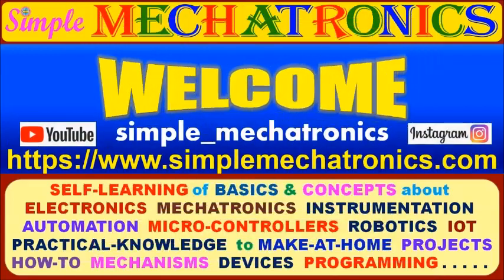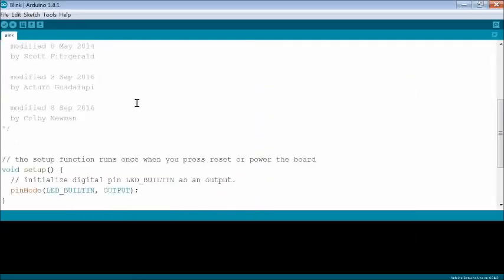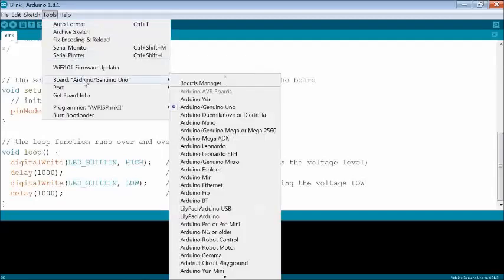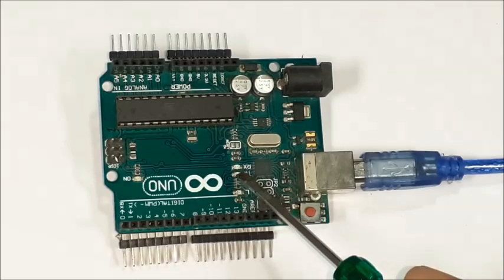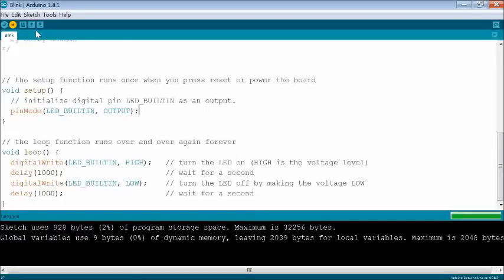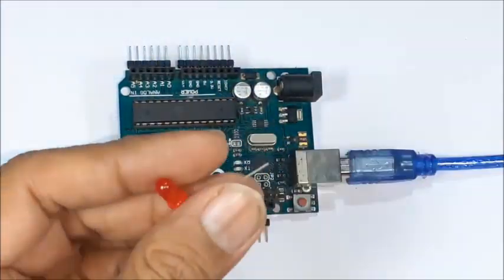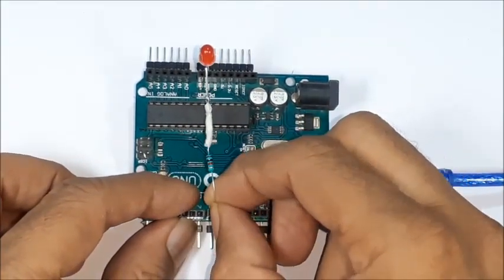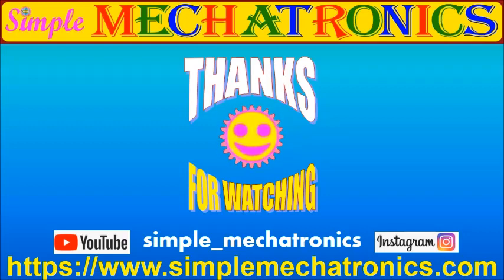Step-by-Step ARDUINO Step#1 Blink LED using Arduino uno | understanding BLINK LED code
Step-by-Step explation of ARDUINO Blink LED using Arduino Uno
Step#1 understanding by modifying BLINK LED code

       and
channel videos may be searched using
simple_mechatronics

Smart ALL IN 1 Desktop Powersupply